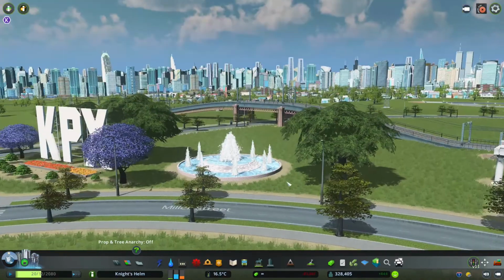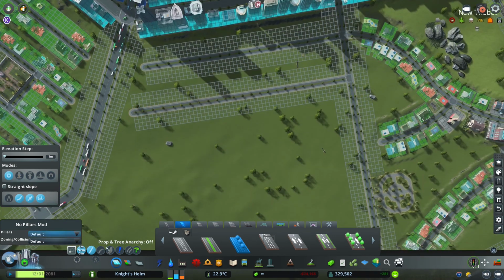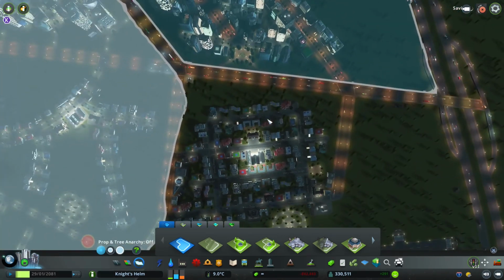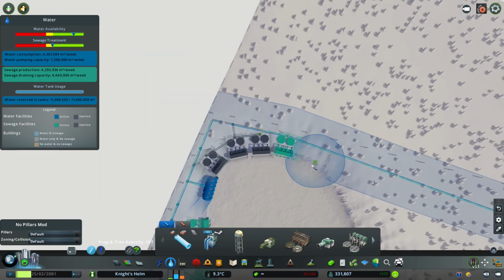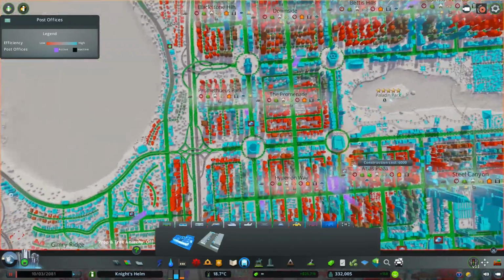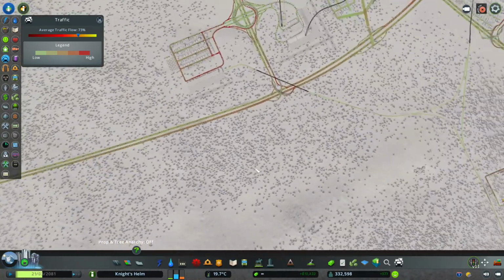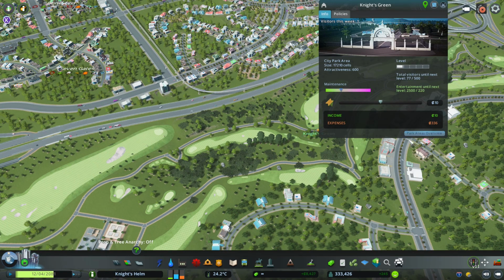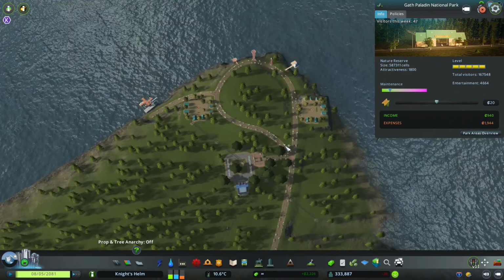Cities: Skylines - Knight's Helm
New Thebes, New Sparta, plunking more sewage in Hamidon's backyard, cleaning up Tangle Town, giving Knight's Greens more "stuff," and the mystery of Sir Wincelot Park.